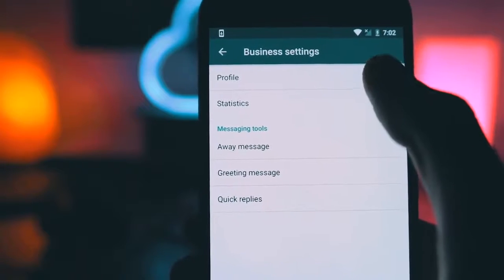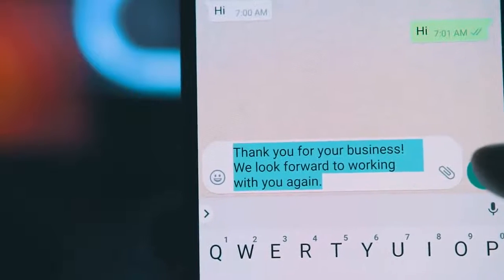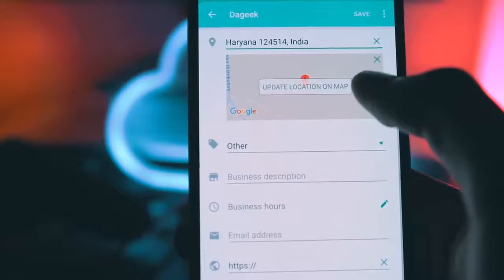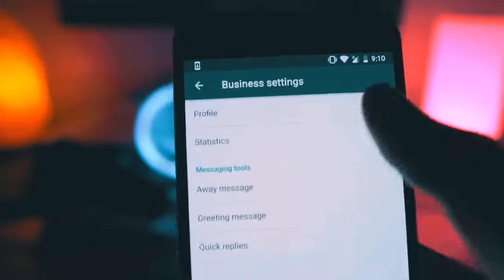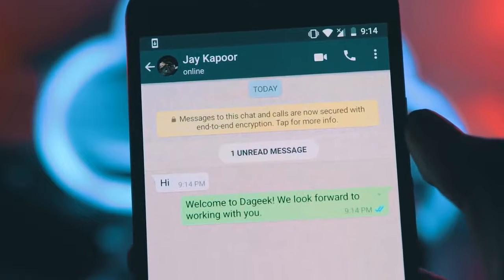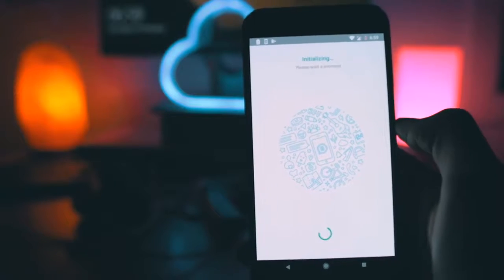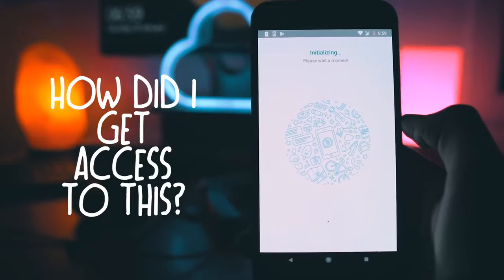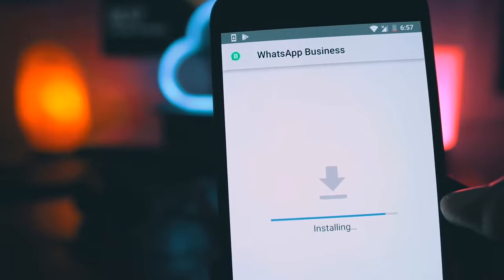Whatsapp Business Launched | Whatsapp Business Nasıl Para Kazanılır | Whatsapp Will Make Money!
WhatsApp Business App

WhatsApp Business is an Android app which is free to download, and was built with the small business owner in mind. With the app, businesses can interact with customers easily by using tools to automate, sort, and quickly respond to messages.

MESSAGE MORE, WORK LESS
Quick Replies
Quick replies let you save and reuse messages you frequently send so you can easily answer common questions in no time.

RESPOND INSTANTLY
Automated Messages
Set an away message when you are unable to answer so your customers know when to expect a response. You can also create a greeting message to introduce your customers to your business.

GET INSIGHTS
Messaging Statistics
Access important metrics such as how many of your messages were successfully sent, delivered, and read.